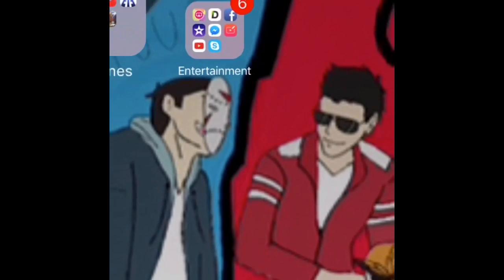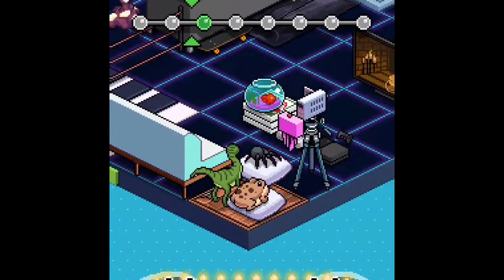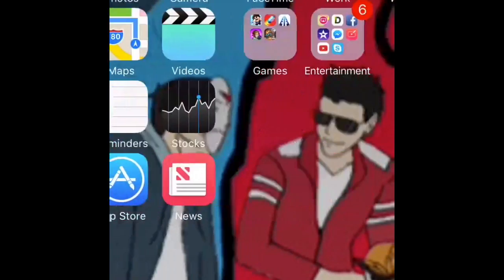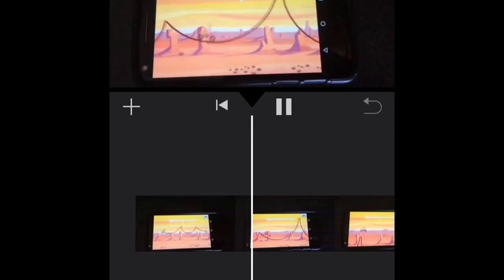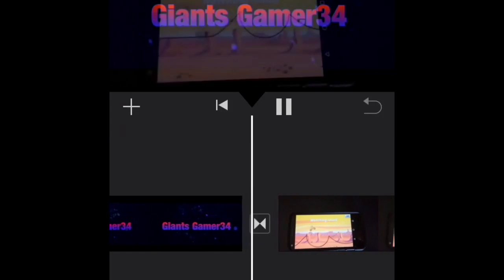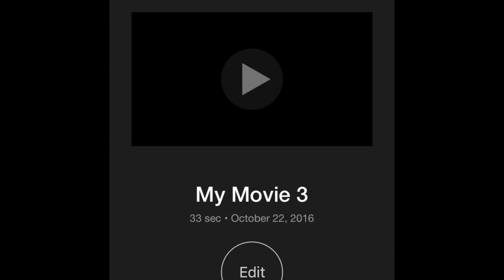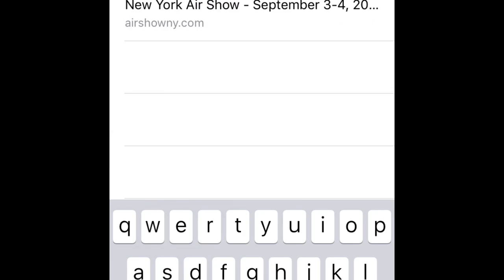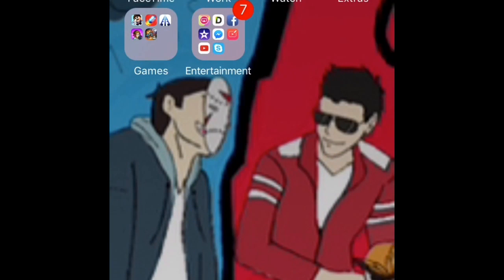Things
Like and Sub.Sub Goal 21